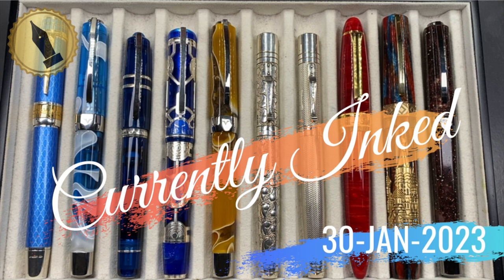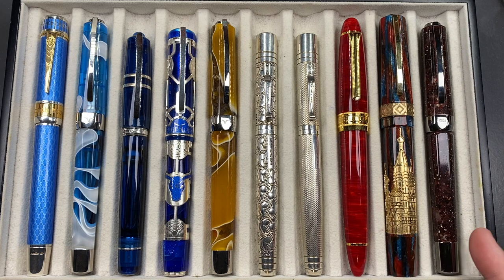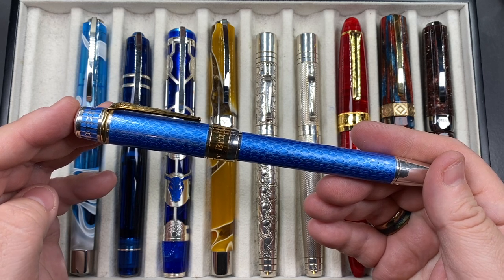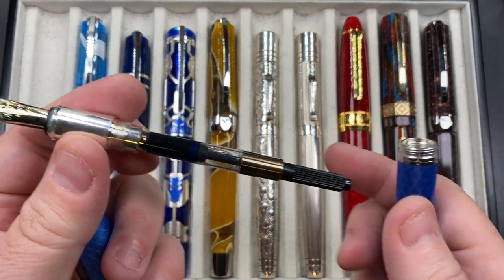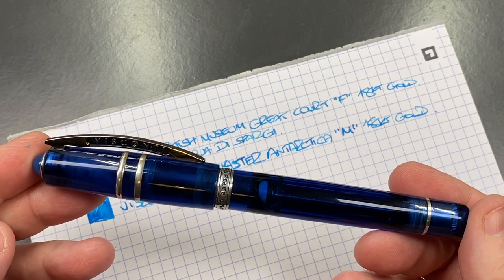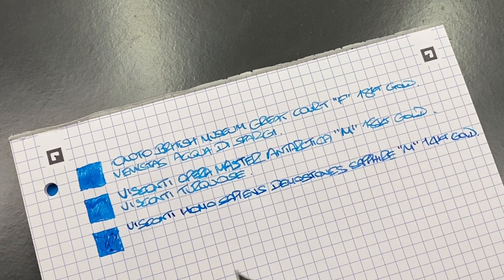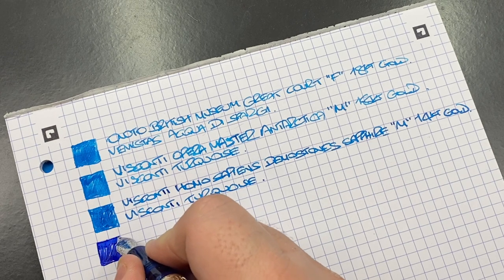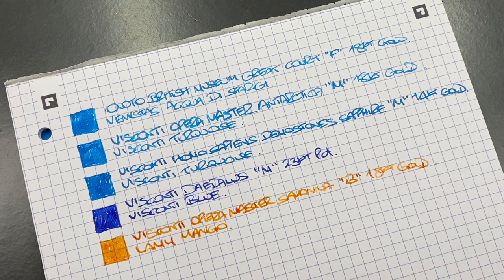Currently Inked 30-JAN-2023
Currently Inked:-
- Onoto British Museum Great Court
- Visconti Opera Master Antarctica
- Visconti Homo Sapiens Demostones Sapphire Blue
- Visconti Daedalus
- Visconti Opera Master Savanna
- Yard-O-Led Viceroy Grand Victorian
- Yard-O-Led Viceroy Grand Barley
- Classic Pens LB5 Kaen
- Visconti St Basil
- Visconti Opera Master Stardust